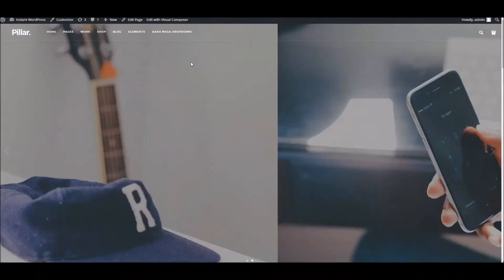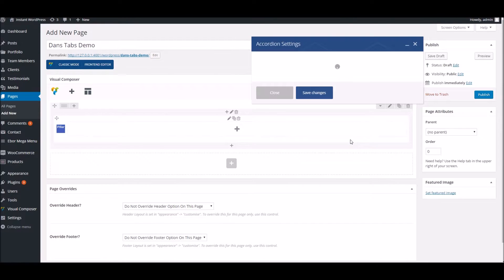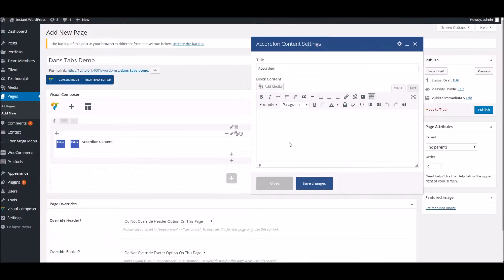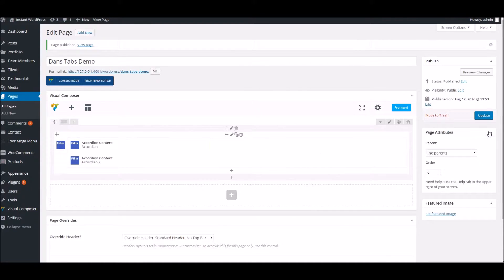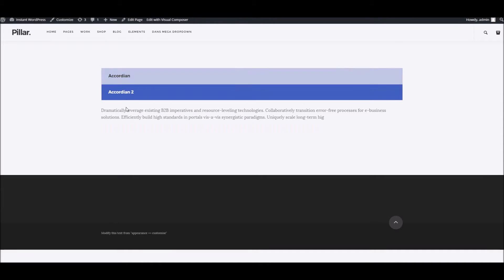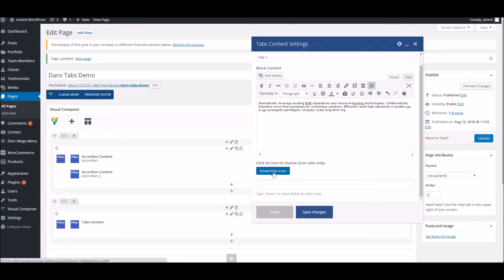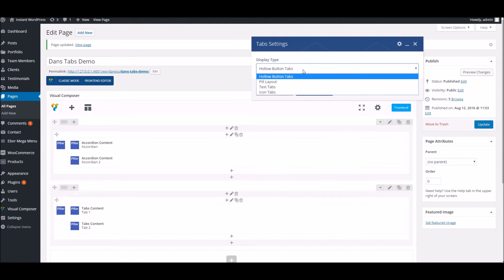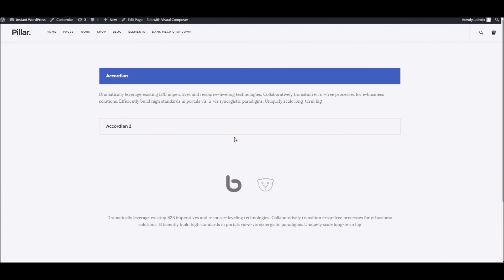Pillar WordPress Theme - Using Tabs and Accordions